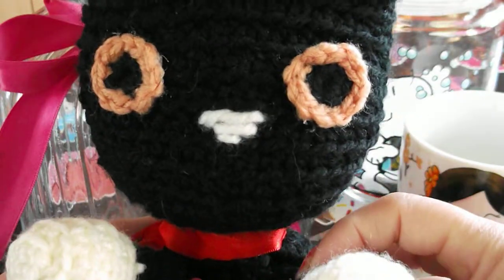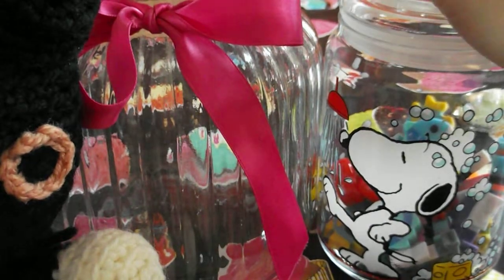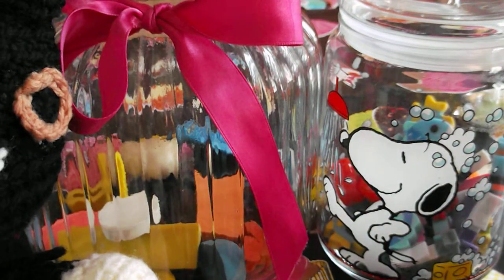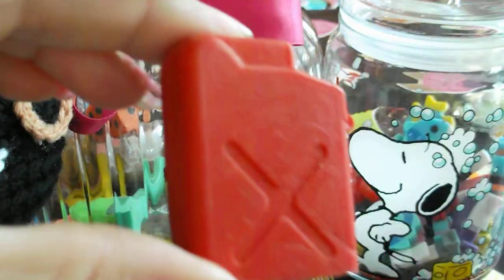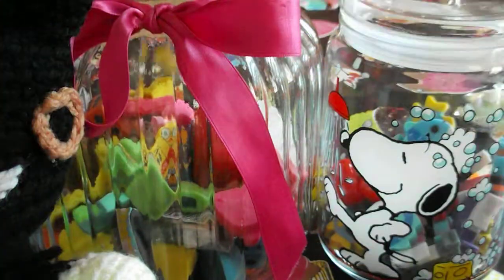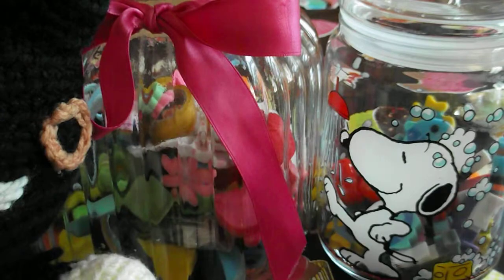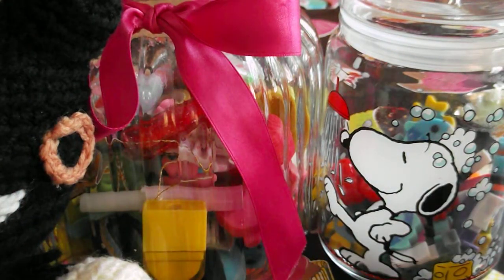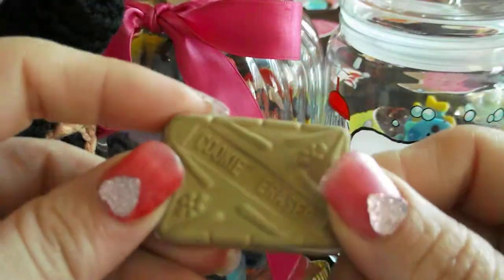Antique Erasers Collection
Hai hai  ʕ•ᴥ•ʔ  It´s treasure time.
It is my antique eraser collection some of them with more than 20 and 30 years old  given to me from a friend.
Please Watch in HD! ♥ Wanna see more of my works? ヽ(￣(ｴ)￣)ﾉ
I will bring new videos and techniques.

bye bye ^_^